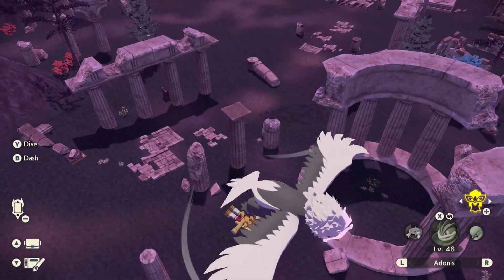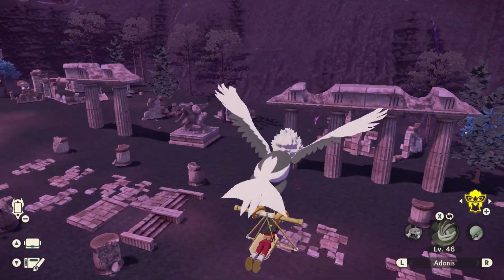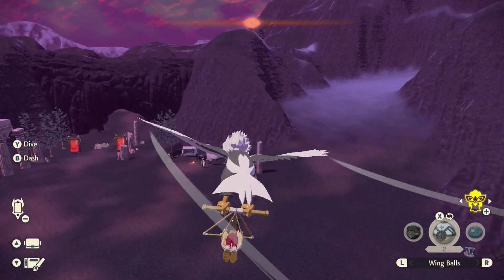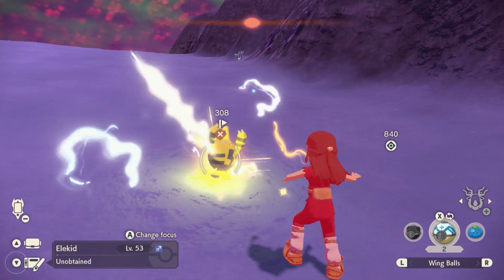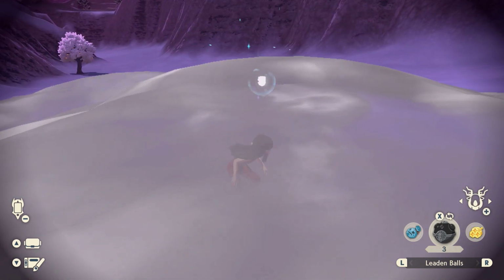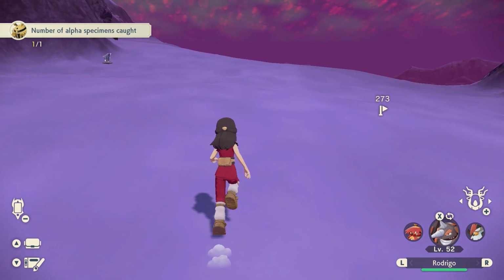"The Last One" - PART 92 - Pokémon Legends: Arceus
Oh chricstc...

Pokémon Legends: Arceus is an action role-playing game developed by Game Freak and published by Nintendo and The Pokémon Company for the Nintendo Switch. It is part of the eighth generation of the Pokémon video game series and serves as a prequel to Pokémon Diamond and Pearl, their enhanced version Pokémon Platinum, and their remakes Pokémon Brilliant Diamond and Shining Pearl. The game was first announced as part of the Pokémon 25th Anniversary event in February 2021, and was released worldwide on 28 January 2022.

The game follows the protagonist, sent back through time, as they travel through the Hisui region based on the island of Hokkaido during early Japanese colonization. Centered around exploration of the region's several open areas populated with Pokémon, the game's objective is to complete a roster of the region's Pokémon, known as the Pokédex. Pokémon Legends: Arceus received generally favorable reviews and was a commercial success, selling 6.5 million copies in its first week of release.

"Spotted! (Ver. 1)" by Go Ichinose